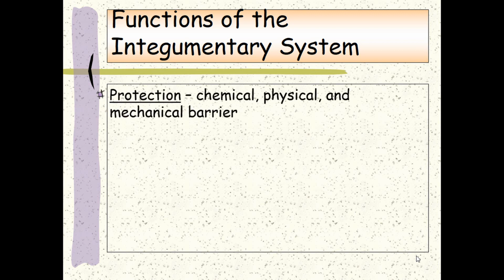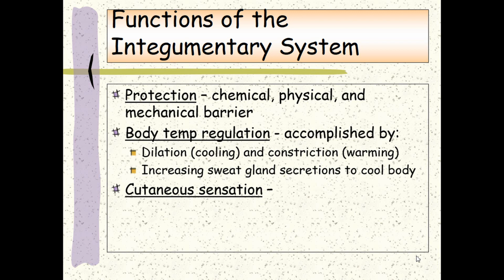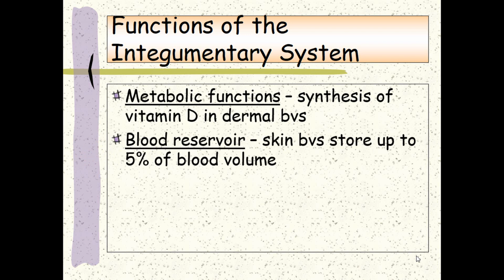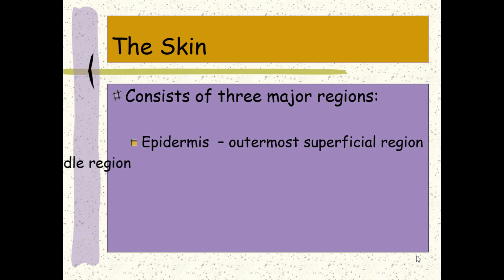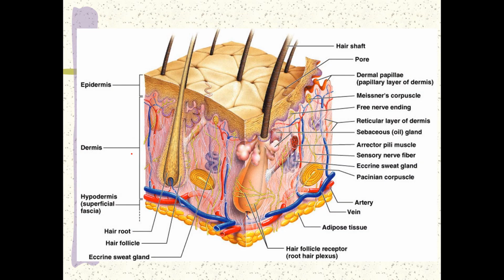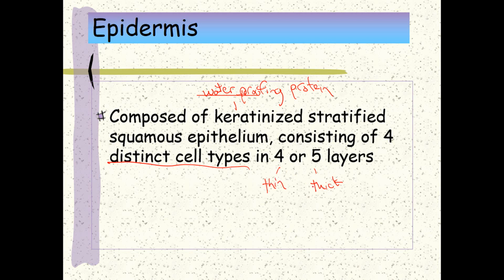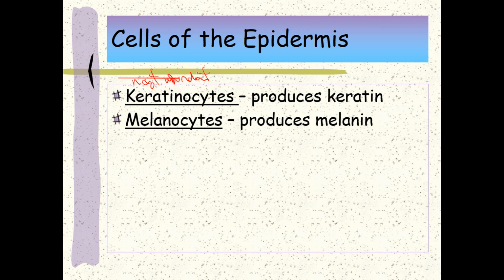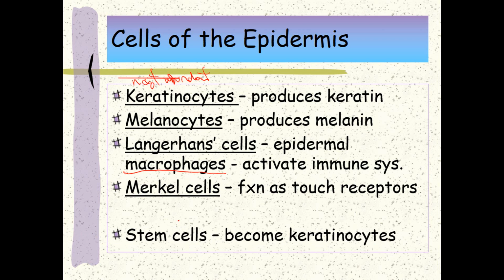Bio 168 Lecture 5 Integumentary System part 1 intro cells